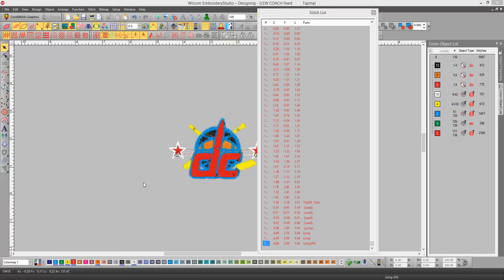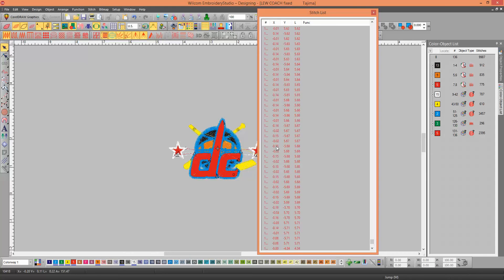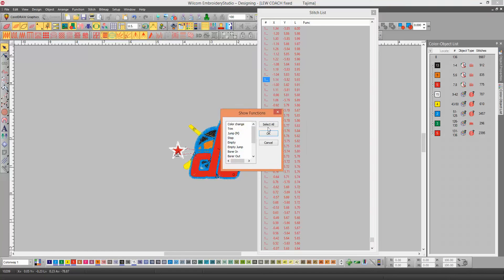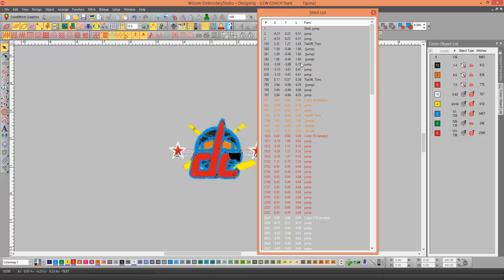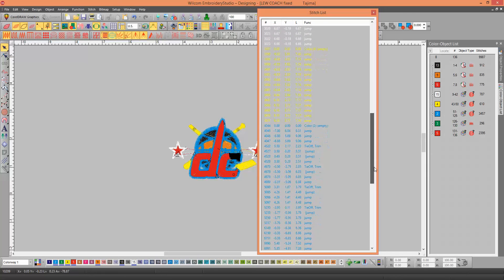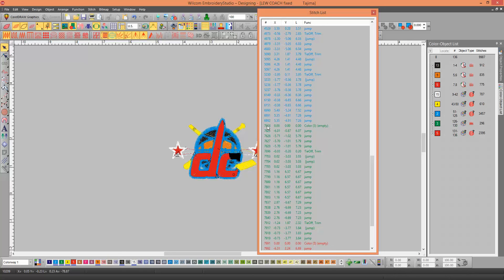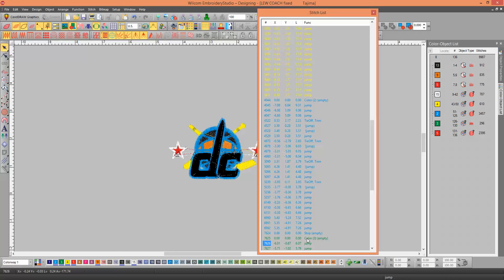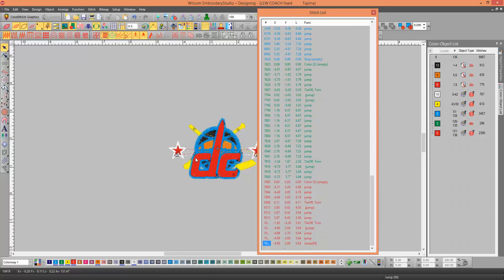EmbroideryStudio e3 - Adding a STOP